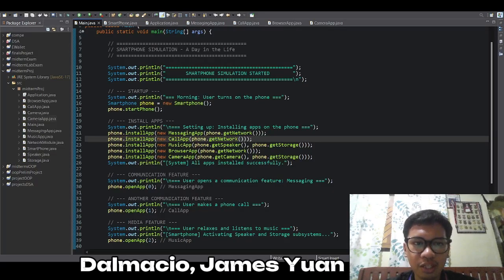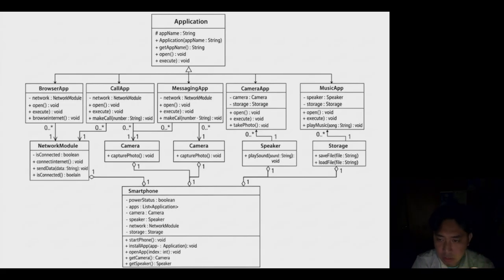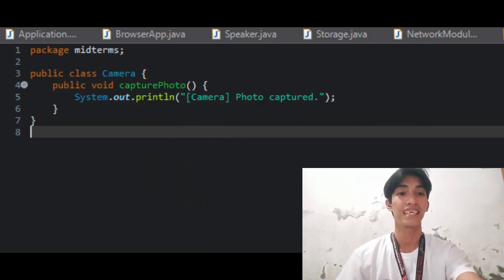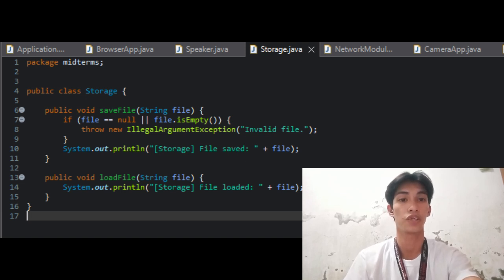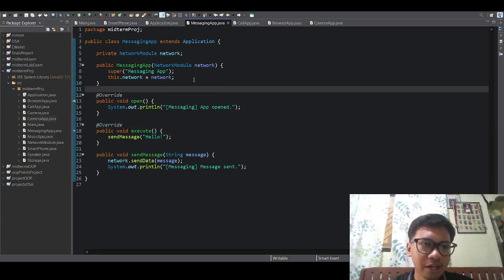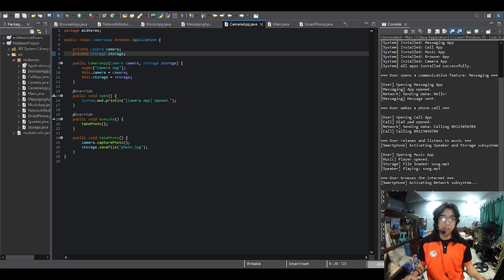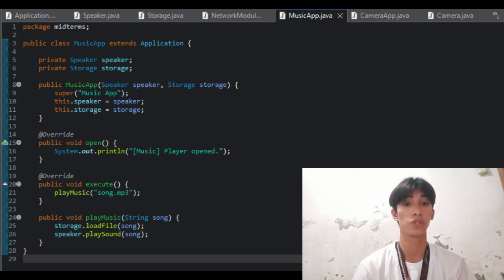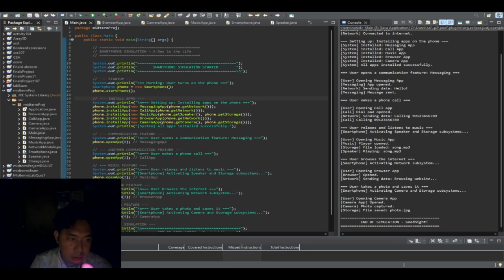CCS108 MIDTERMS PROJECT || SMARTPHONE SIMULATOR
LEADER:
DALMACIO, JAMES YUAN
MEMBERS:
CONSORTE, JHON PAUL
DE GRACIA, REX
ESCUETA, CAISTLER JOSEPH

TIMELINE

00:07 - 01:15   INTRO
01:16 - 05:40  UML/ CLASS DIAGRAM
05:41 - 09:05    SMARTPHONE
09:06 - 10:06   CAMERA
10:06 - 11:55   NETWORK MODULE
11:55 - 13:25  SPEAKER
13:26 - 15:01 STORAGE
15:01 - 17:57  APPLICATION
17:58 - 19:52  MESSAGING APP
19:53 - 21:54  CALL APP
21:55 - 23:32  BROWSER APP
23:33 - 25:34  CAMERA APP
25:35 - 28:11 MUSIC APP
28:12 - 34:11 MAIN EXECUTION AND OUTRO